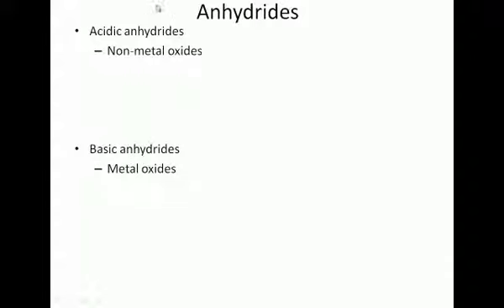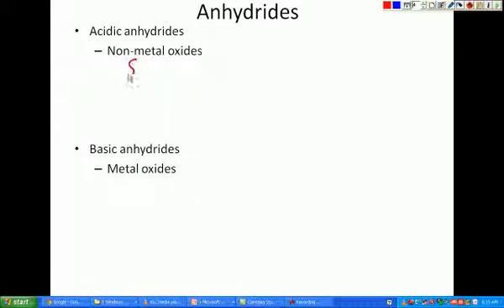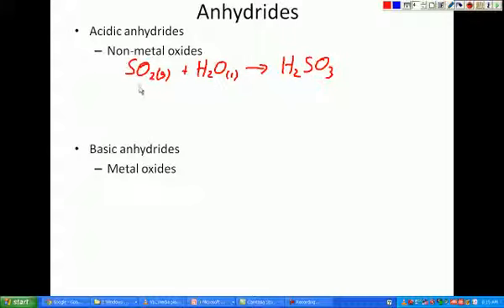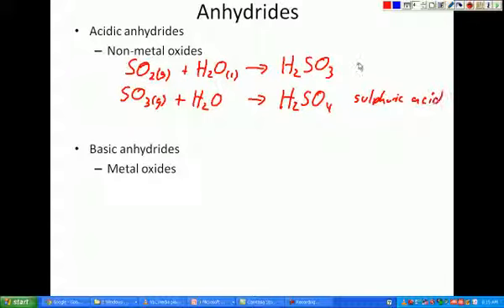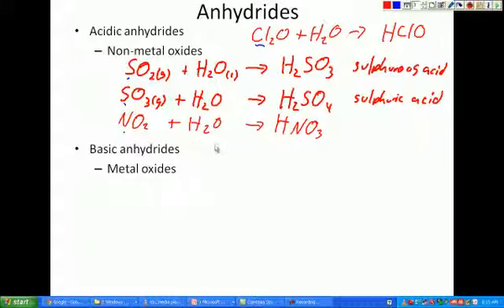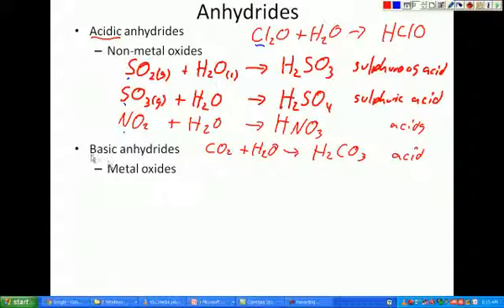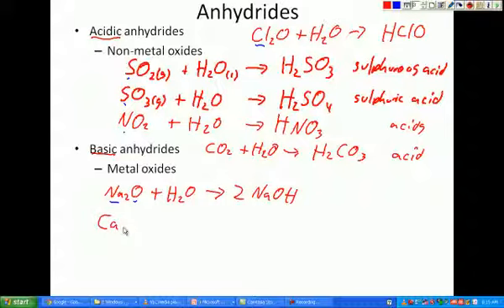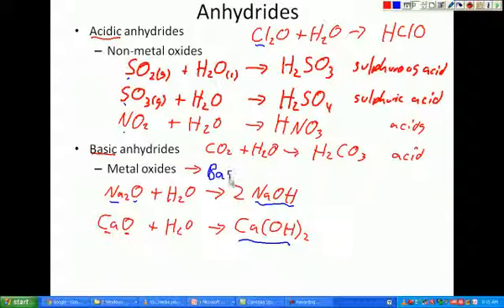Chem12 BC Unit 4 24